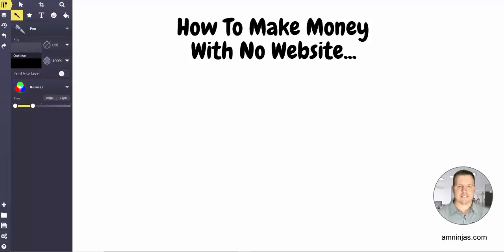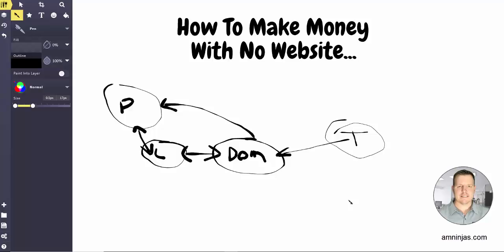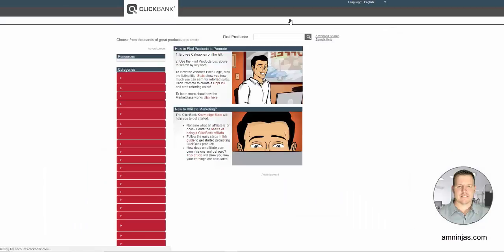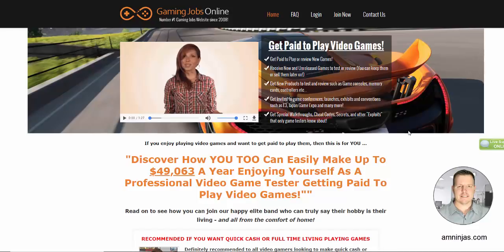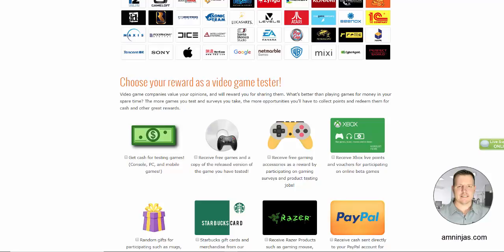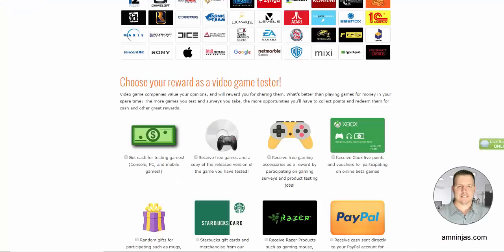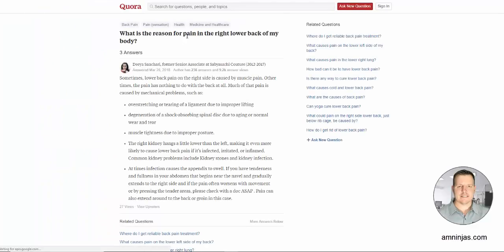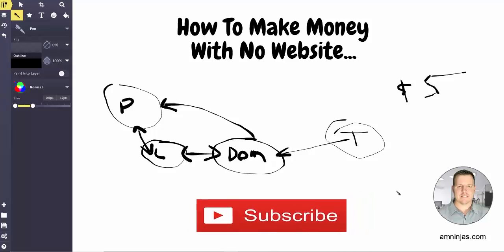Make Money WITHOUT A Website (SIMPLE METHOD)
✔✔ Want to know how I got started and what course I followed when I first started?

✔✔ Need hosting for your website?
SiteGround are by far the best hosting provider I've used - grab their hosting at a half price below: